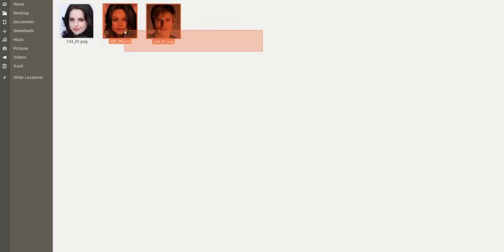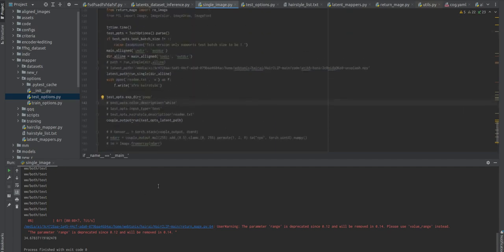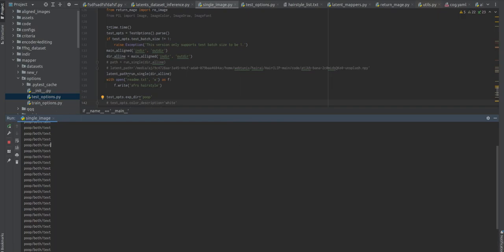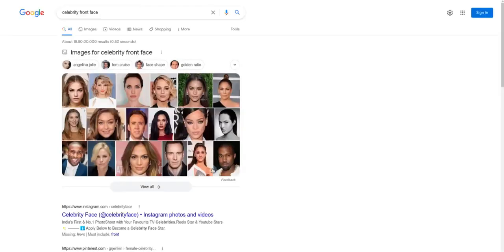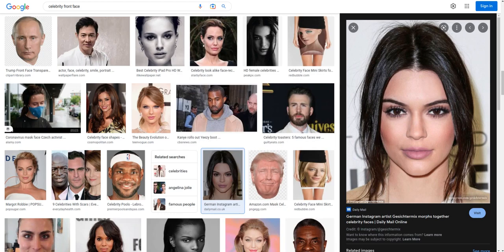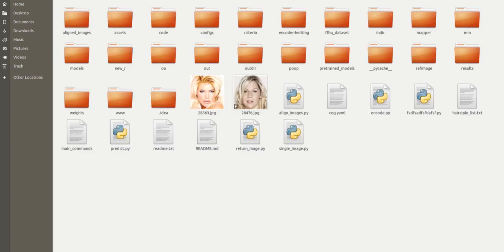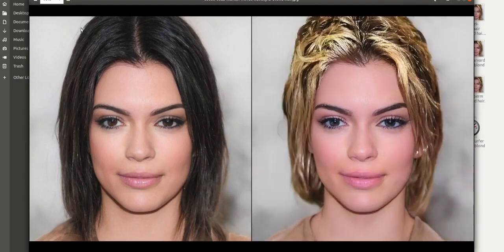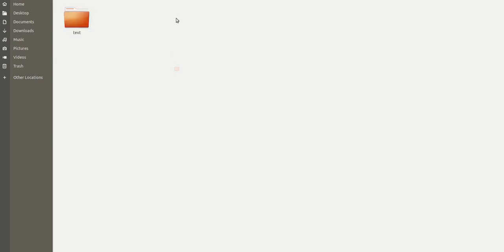Dye Your Hair Using AI | Deep Dye | Changing Hair Style and Hair Color with deep learning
Hello Guys In this video i have shown the some of the output on input image how model can change the hair color and hair style, it is the most robust model have state of art accuracy.
Power by AI built on the Top of Pytorch and Tensorflow deep learning libraries. programming language used is Python and C++
Keep watching, liking & sharing our videos!
We provide M.Tech thesis writing & PhD implementation services.
if you guys interested in things like that with AI please Whatsapp me, we provide various AI services in very reasonable pricing, check out all to other video of my channel and understand the power of Deep learning and their Application in various other fields.
Any Query Whats App at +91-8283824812
Learn More technical things related to Python, Machine Learning, Matlab, Artificial Intelligence, Big Data/ Hadoop and many more on my YouTube channel.
Also, Visit our website to know more about our services Any Query Whats App at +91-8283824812 If you liked the video then you can also promote us. your small contribution will encourage us to keep contributing to Educational AI.
RIS AI is the best option to drive away all the confusion and thesis troubles. Usually, we provide online research paper writing services to make thesis work easier for you. No doubt, we are one stop solution for all your PhD and M. Tech thesis writing needs. In addition, RIS AI provides you the best Online Research Paper Writing services that you can ever imagine. It is because, we have a team of experts who can deliver quality work and that too, in a limited time. Not just that, we consider your budget and guide you with the right services that you really need. We offer customized thesis solutions to perfectly match all your thesis requirements. Quality comes with a price. And a good quality thesis is the result of attention to details, perfection and complete dedication. We work on the thesis projects in the best possible way. Why do you need Thesis Assistance Online? Online world has expanded itself and has made it quite easier for everyone to reach the things one's looking for. However, if you're looking for the right thesis assistance for your thesis project, we can definitely help you out with this. In other words, from selecting the suitable topic for thesis to its complete implementation, our experts are here to assist you in every possible way. You can reach us anytime online by visiting our site and selecting the type of services you're looking for. So, you don't need to look for multiple services related to thesis at different places as we've it all for you right here at RIS AI. RIS AI is there to help you 24/7. Above all, RIS is the perfect platform to end your search for thesis assistance online.